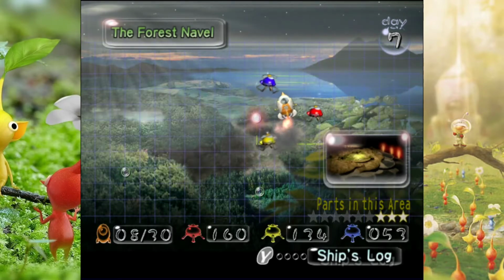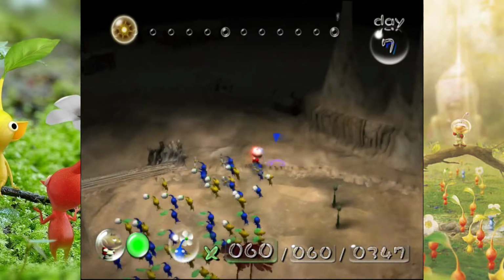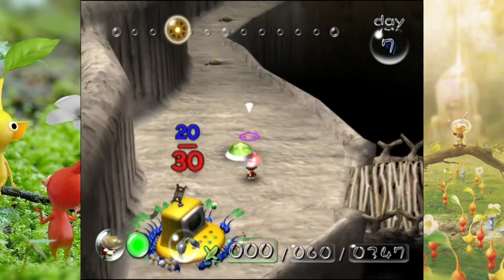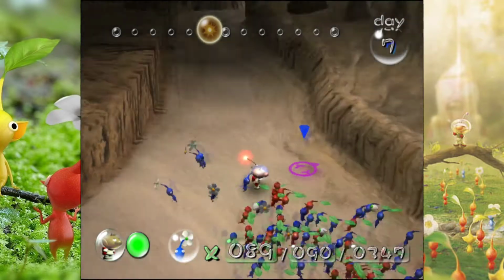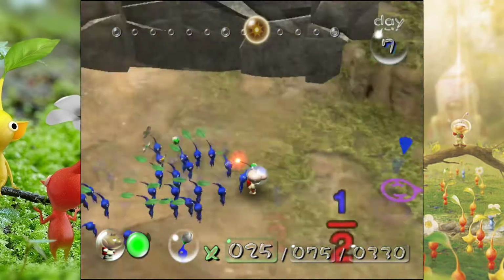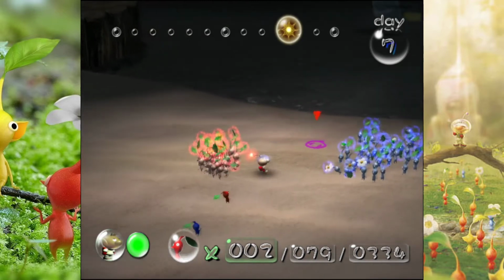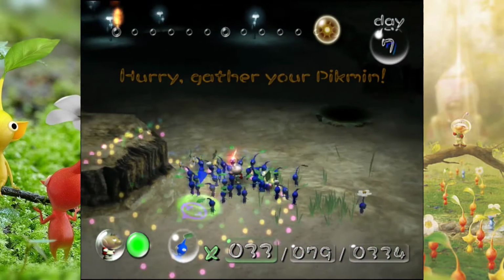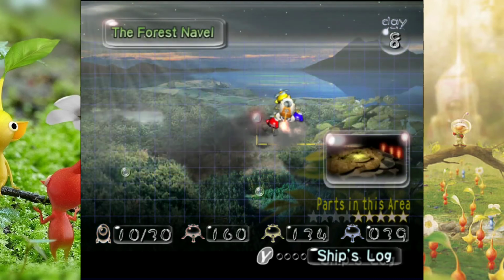Part Progression and Tragic Losses - Pikmin #7